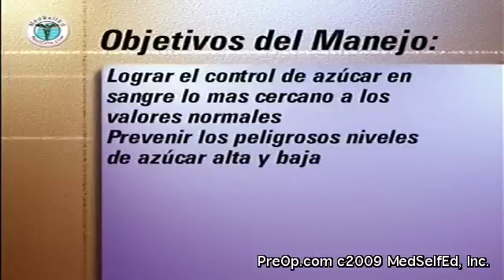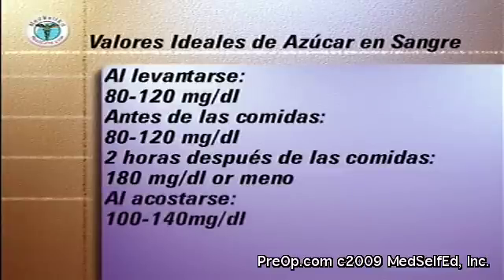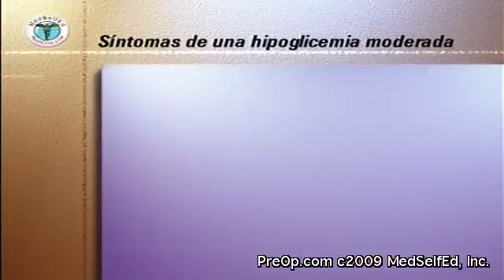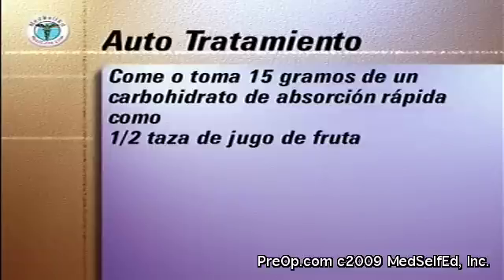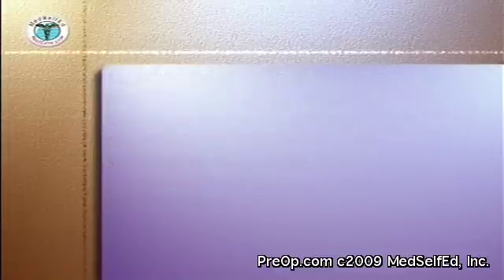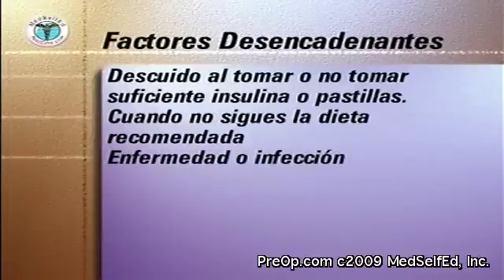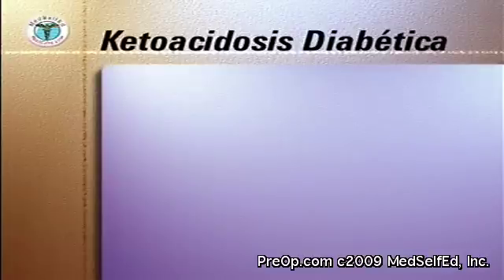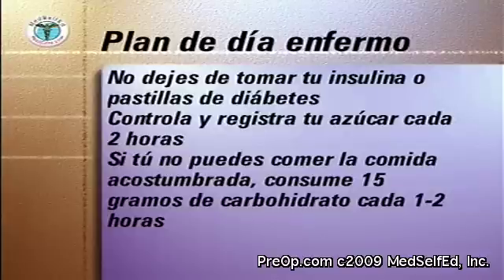Diábetes - Valores bajos y elevados de azúcar en sangre Diabetes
Glucosa es el azúcar mas importante usada por el cuerpo humano. Es la principal fuente de energía de las células del  cuerpo y es transportada a cada célula por el sistema circulatorio. La Insulina ayuda a que la glucosa pase de la circulación sanguínea hacia la célula.
Dos de los objetivos principales para el manejo de la diabetes son lograr el control del azúcar en sangre tan cerca como sea posible a los valores normales y prevenir los niveles dañinos de azúcar alta y baja.
De acuerdo con el Instituto Nacional de Salud, los valores ideales de azúcar en sangre para la mayoría de la gente son: al levantarse, 80 a 120 miligramos por decilitro; antes de las comidas, 80-120mg/dl; dos horas después de las comidas, 180mg/dl o menos; al acostarse, 100-140mg/dl.
Bajo nivel de azúcar es llamado hipoglicemia o reacción de insulina, esta presente cuando tu azúcar en sangre cae por debajo de 60 miligramos por decilitro.
Una hipoglicemia puede ocurrirte si tus comidas son muy pequeñas o postergadas, como resultado la concentración de azúcar es insuficiente para ser absorbida en la circulación sanguínea; Si  tomas mucha insulina o medicinas orales reductoras de glucosa y el azúcar es removida demasiado rápido de la circulación; si tu haces ejercicio o eres físicamente mas activo de lo acostumbrado y no compensas este estado incrementando tu consumo de carbohidratos o reduciendo tu dosis de insulina; si consumes alcohol imprudentemente, mas de una o dos copas por día, especialmente con el estomago vacío.
Si comprendes las causas de un bajo nivel de azúcar en sangre, esta claro que la mejor prevención es ser consistente con tu plan diario de medicinas, alimentos, ejercicio y  monitoreo y tomar alcohol con prudencia.
Los síntomasque puedes sentir durante  una hipoglicemia leve son: temblor, palpitaciones, hambre, sudor y dolor de cabeza.
Los síntomas de una hipoglicemia moderada son: dolor de cabeza, mareo, reducción de la concentración, cambios de humor y somnolencia.
Si los primeros síntomas no son reconocidos , el paciente puede desarrollar convulsiones, pérdida de la conciencia y riesgo de coma.
Si tu soapechas que tu azúcar en sangre está baja,  inmediatamente monitorea tu azúcar. Si esto confirma una hipoglicemia, es decir un resultado de 70 miligramos por decilitro o inferior, o si las pruebas no están disponibles, sigue el programa de la regla de los 15. Inmediatamente, come o toma 15 gramos de carbohidratos de absorción rápida. Esto puede ser o la mitad de una copa de jugo de frutas, o sodas no dietéticas, o una taza de leche, ó 4 o 5 pedazos de caramelo duro, ó tres sobres o 1 cucharada de azúcar, ó tres tabletas de glucosa. Vuelve a monitorear tu azúcar 15 minutos después.
Si después de 15 minuto tus niveles de azúcar están todavía por debajo de 70 mg/dl, repite el tratamiento de los 15 gramos de carbohidratos. Monitorea nuevamente tus niveles de azúcar después de 15 minutos.
Cuando tu azúcar en sangre alcanza mas de 70 mg/dl, consume tu comida regular, si esta no está disponibles, come una merienda de carbohidratos complejos y proteínas, por ejemplo galletas con mantequilla de maní, lo cual provee 30 gramos de carbohidratos.
Si el paciente tiene convulsiones o está inconsciente, llama al 911 de esta manera el paciente puede ser trasladado a una sala de emergencia.
Cuando tengas un episodio de hipoglicemia, analiza porque este ocurrió y discute con tu enfermera o doctor tu dosis de insulina, el momento de tus comidas, tu actividad física, consumo de alcohol y la frecuencia con la cual necesitas monitorear tu azúcar en sangre.
Azúcar alta o hiperglicemia ocurre cundo tu azúcar en sangre está por encima de 250 miligramos por decilitro.
Hiperglicemia puede ocurrir cuando tu has olvidado una dosis de insulina o no has tomado lo suficiente; si te has desviado de la dieta recomendada y te has permitido cierta libertad; o si tienes una enfermedad o infección; o exceso de stress.
Podría no haber signos o síntomas de hiperglicemia  o podría existir debilidad y fatiga, sed y frecuentes ganas de orinar.
Cuando notes alguno de estos síntomas, monitorea tu azúcar en sangre. Si tus niveles de azúcar están por encima de 250 miligramos por decilitro, tu necesitarás ajustar tu dieta, medicina y programa de ejercicios.
Hiperglicemia puede ocurrirle a cualquiera con diabetes en algún momento. Aun si te sientes bien, pero tus niveles de azúcar son elevados, tu necesitas atención para prevenir complicaciones a largo plazo. Tú debes consultar  a tu equipo médico.
Si tus niveles de azúcar permanecen por encima de 250 miligramos por decilitro, tu podrías evolucionar hacia una ketoacidosis diabética, especialmente si tienes diabetes tipo. Los signos y síntomas son: excesivas ganas de orinar y sed; nausea y vómito; aliento de frutas y presencia de ketonas en tu orina.